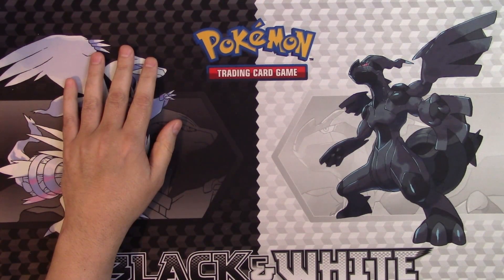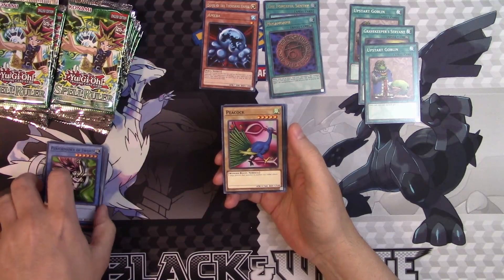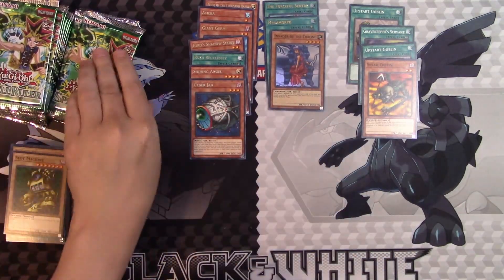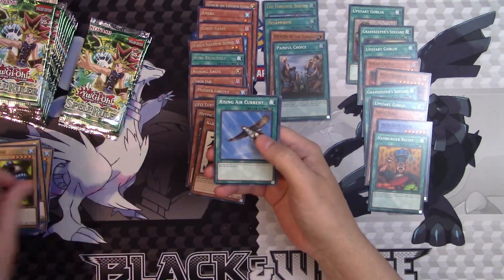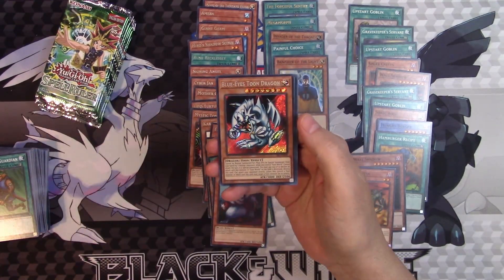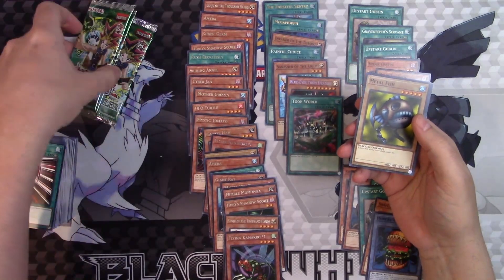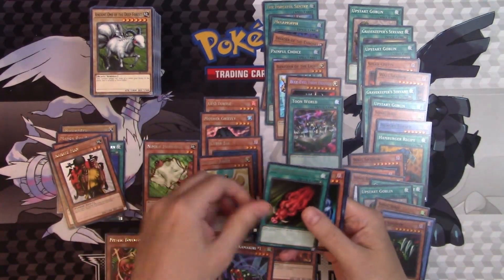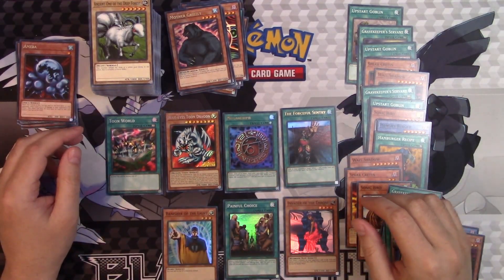Yugioh Trading Card Game - Spell Ruler 25th Anniversary Booster Box Opening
Yu-Gi-Oh! TCG: Spell Ruler Booster Box
Yu-Gi-Oh! TCG: Blue Eyes White Dragon Booster Box
Yu-Gi-Oh! TCG: Metal Raiders Booster Box
Yu-Gi-Oh! TCG: Pharaoh's Servant Booster Box
Yu-Gi-Oh! TCG: Invasion of Chaos Booster Box